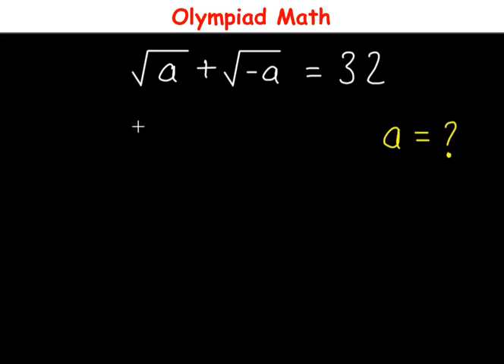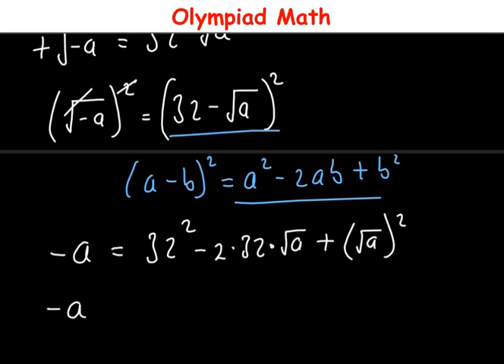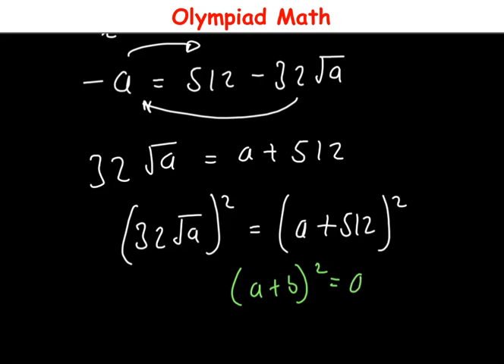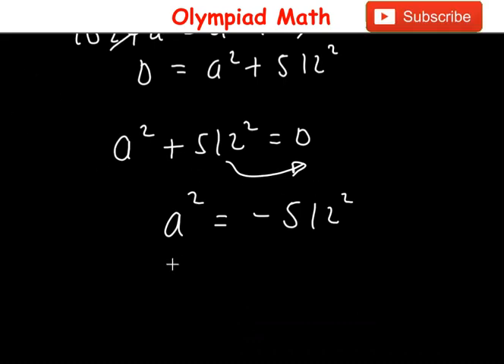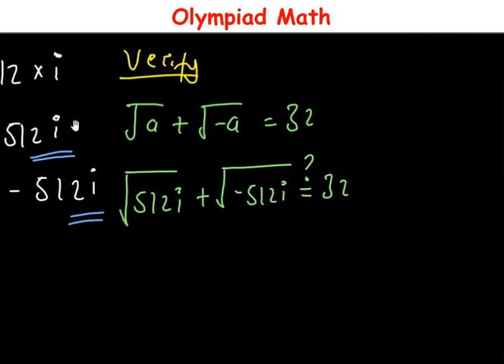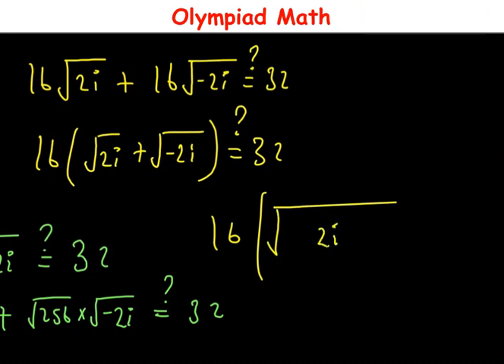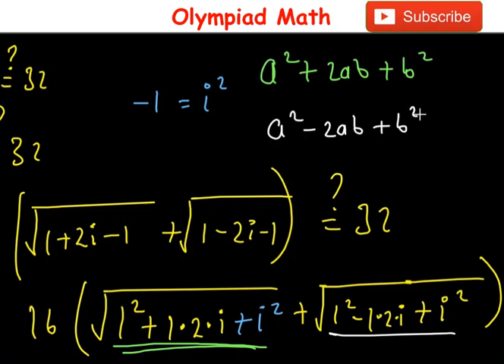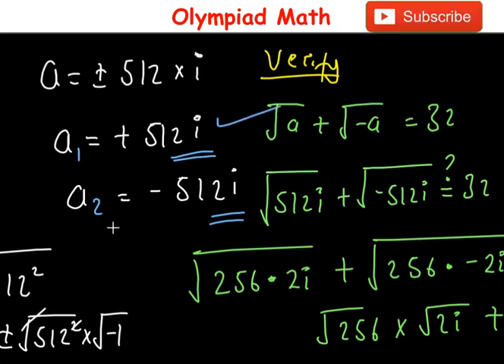A Nice Algebra Problem | Math Olympiad | Find a=?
Harvard University
Oxford University
Cambridge University
Ivy League Schools

math problem

A-Leve Exam
olympiad mathematics
international olympiads

olympiad mathematics
Pure Mathematics
olympiad mathematics

maths